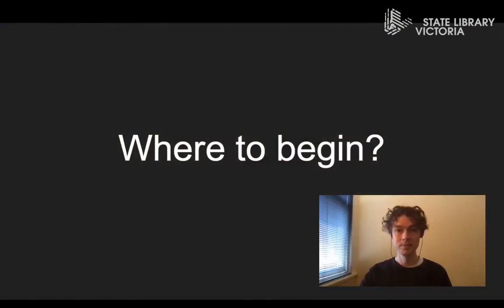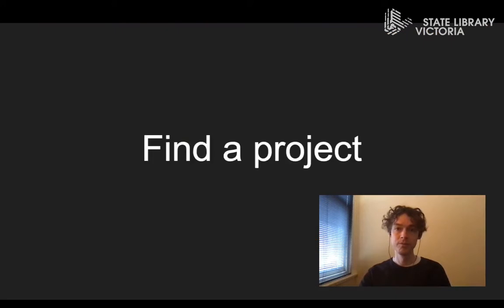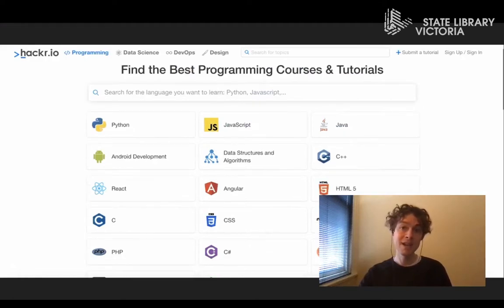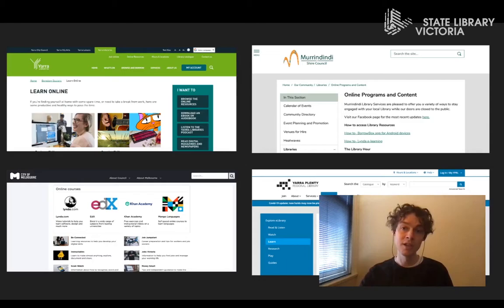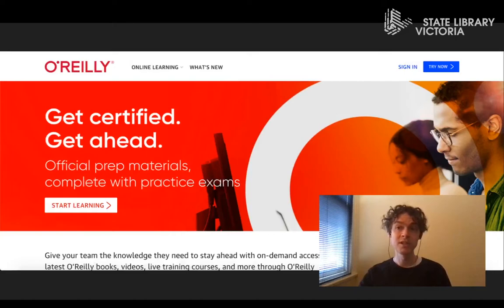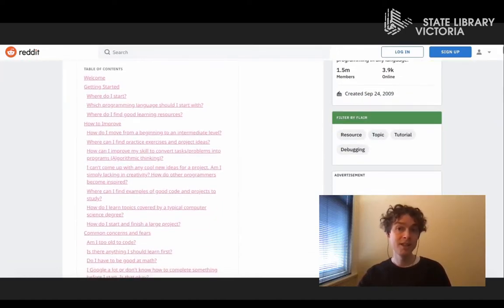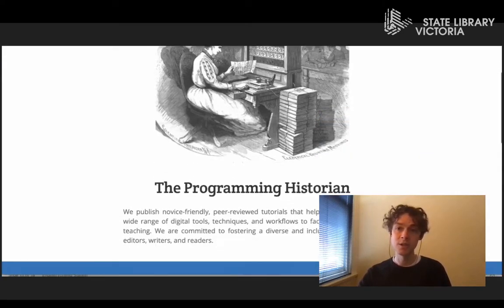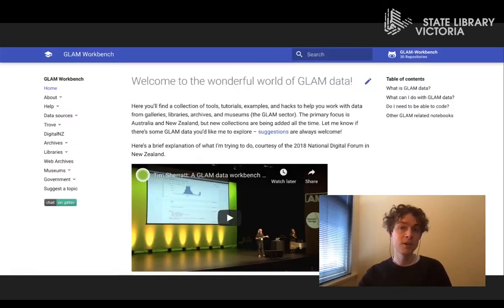Tech Tips Tuesdays: Learn to code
Digital Resources Graduate Librarian Tom Vasey presents an introduction to coding with tips on where to begin and how to find helpful courses and communities online.